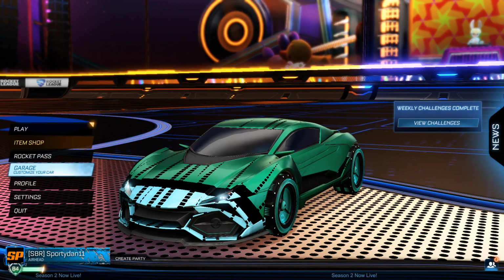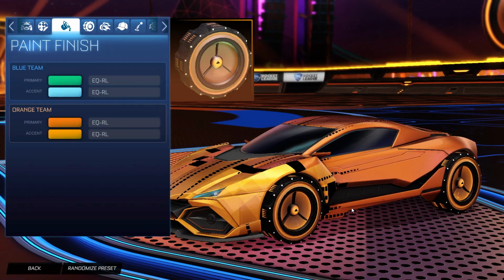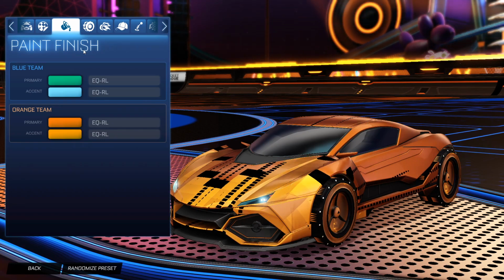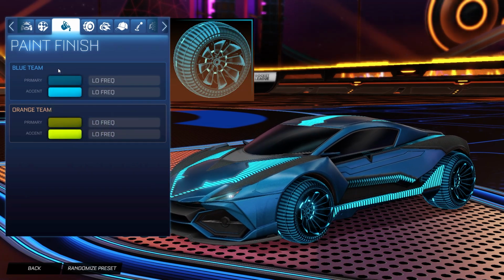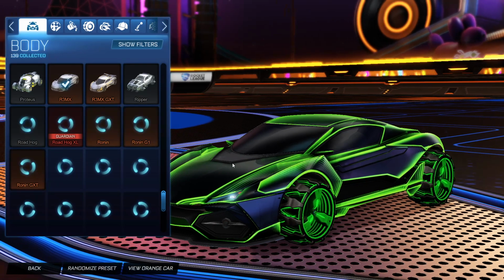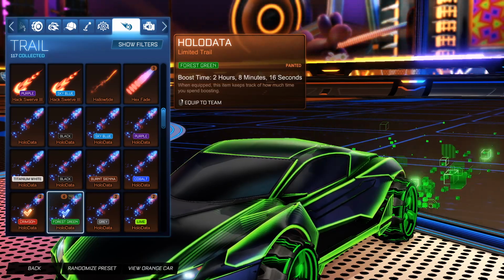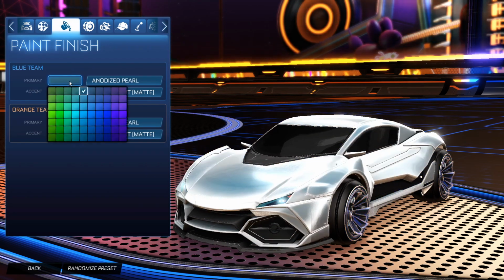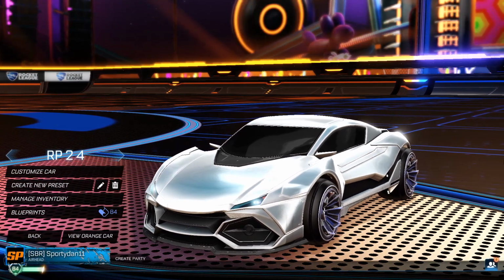Season 2 Rocket Pass Designs - Rocket League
Hey guys in this design episode we do have season 2 rocket pass 2 designs! We are only using rocket pass items cause that's what I always do! But there will be a R3MX specific car designs shortly!